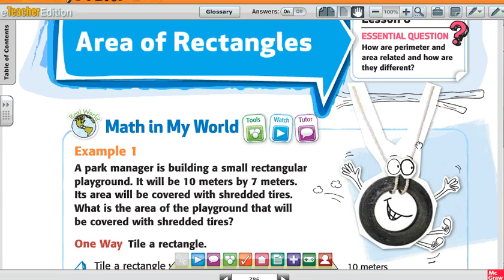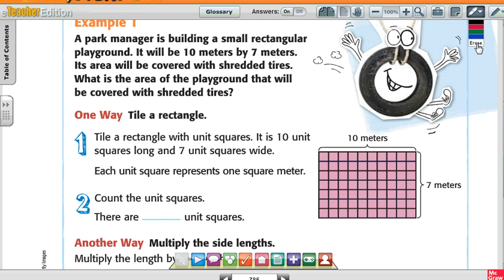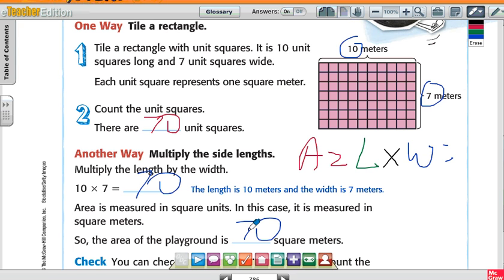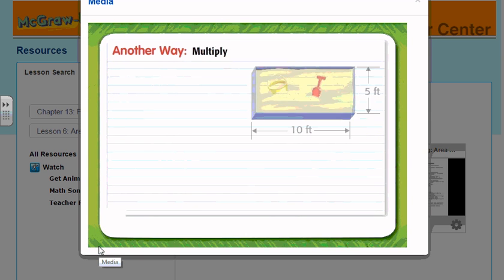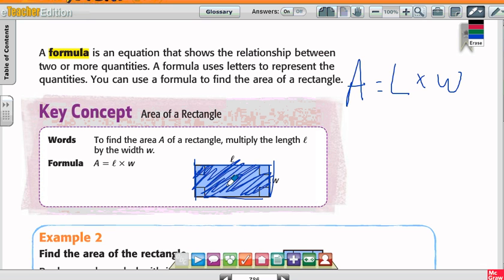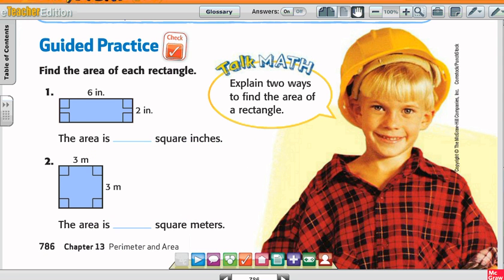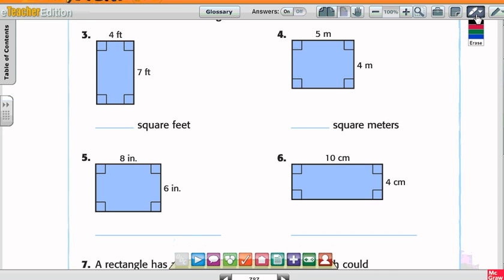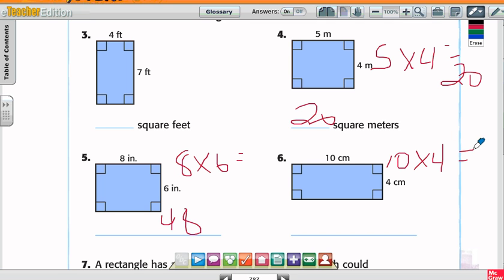3rd Grade Chapter 13 Lesson 6